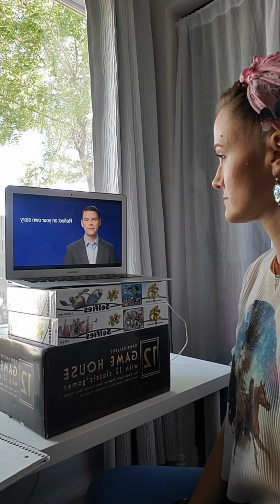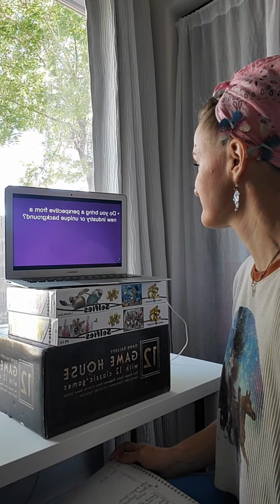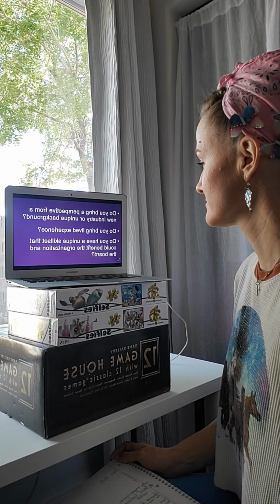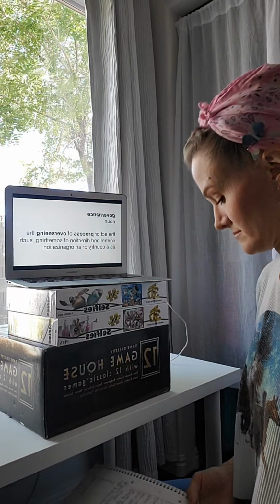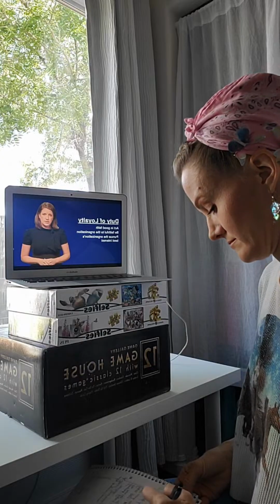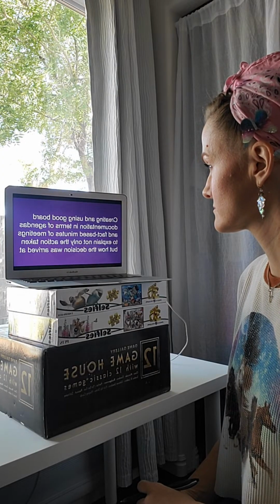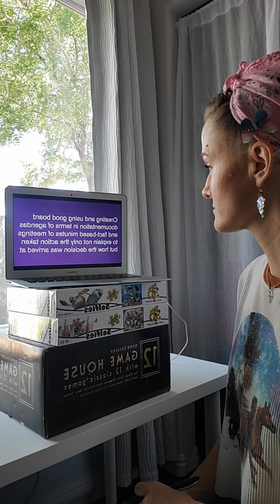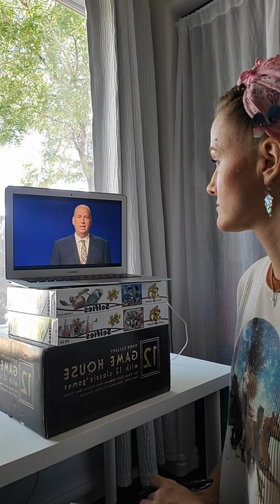Northwestern University's Free Online Non-Profit Course: Your Role Part 1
Curious about how non-profit boards of directors operate? Let's learn together!